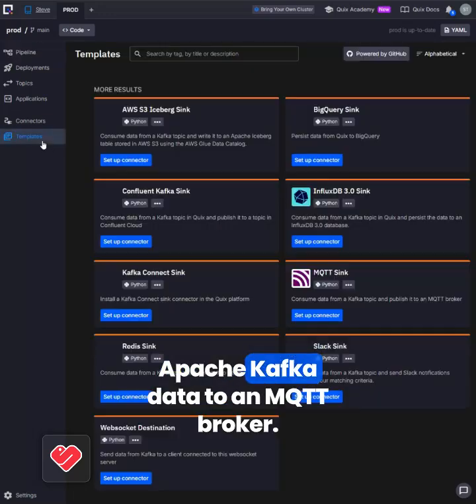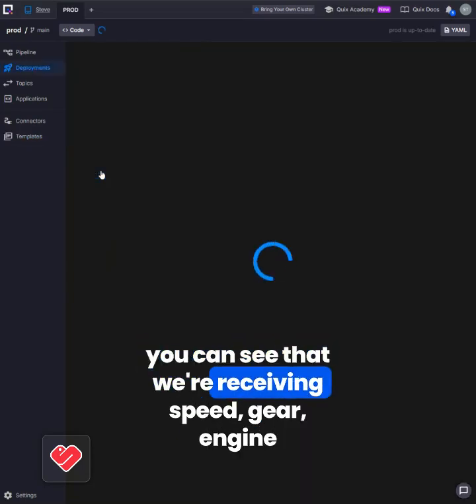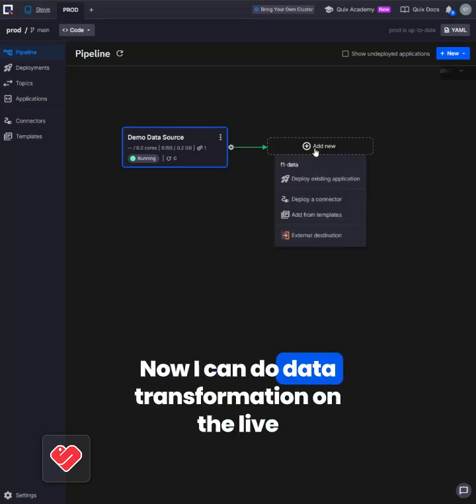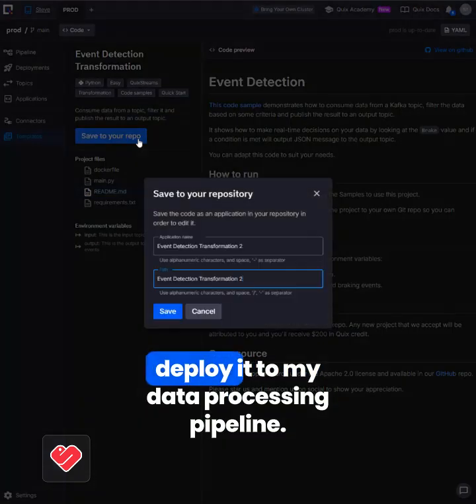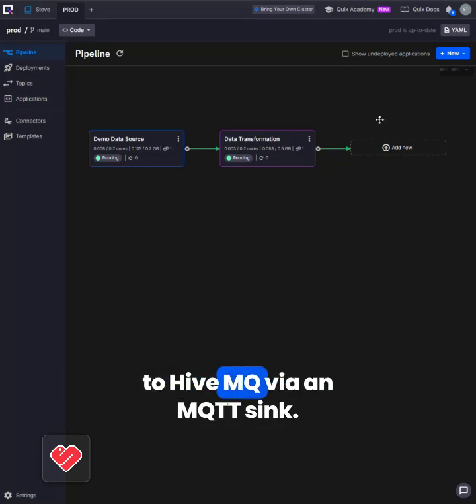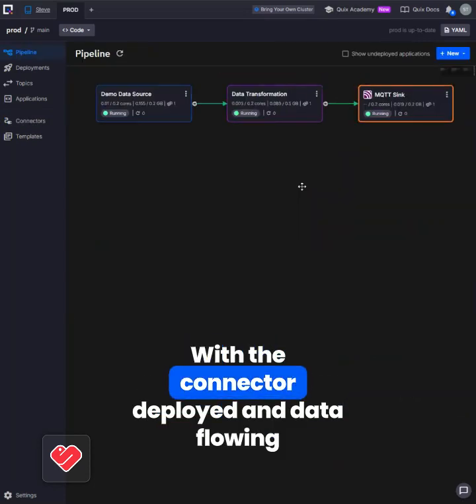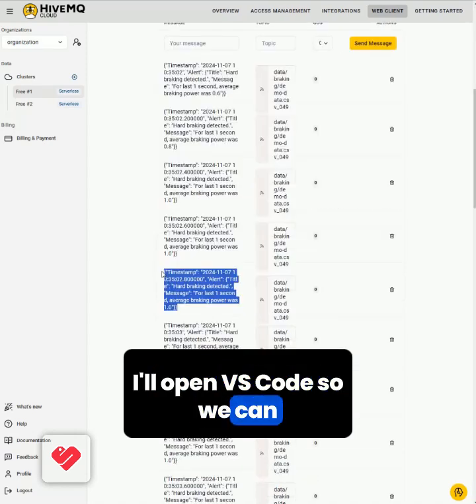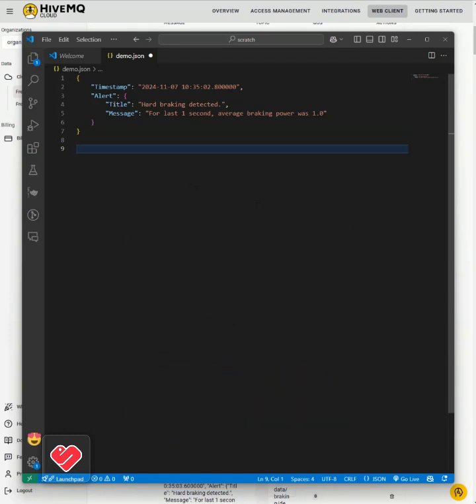Sink Apache Kafka to MQTT in 60 Seconds | Quix Sink Connectors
Sink data from Apache Kafka to MQTT in 60 seconds with this Kafka Streams alternative.

To use and find out more about this MQTT Sink and our other Sinks and Sources, please head over to our connectors

Quix streamlines data integration across your entire tech stack, enabling you to seamlessly connect any data source to any destination, whether they’re streaming platforms, event brokers, data lakes, data warehouses, databases, analytics platforms, SaaS applications, enterprise systems, APIs, API gateways, and more.

Quix acts as a central data hub, empowering you to effortlessly ingest data from disparate sources, transform and pre-process it using pure Python, and sink it to your chosen destination(s). All of this in real-time, at scale, and with superior integrity guarantees, so no data is duplicated or lost.

If you have questions please ask in the comments.